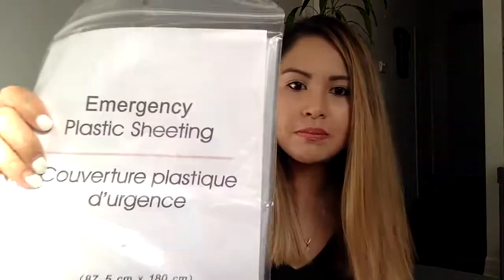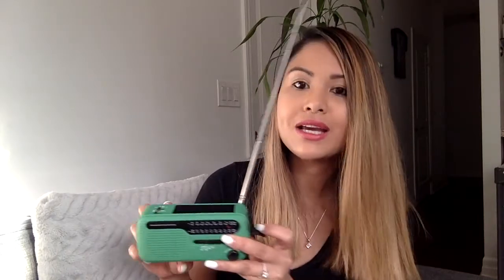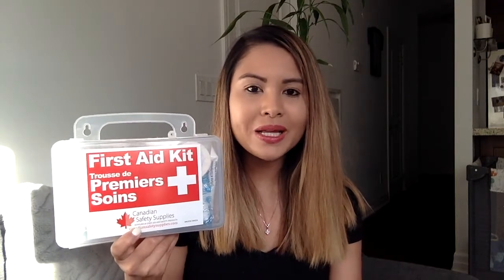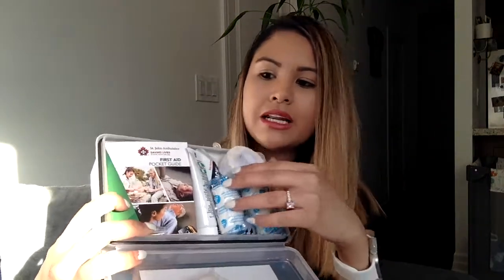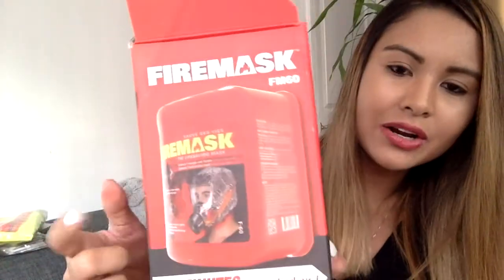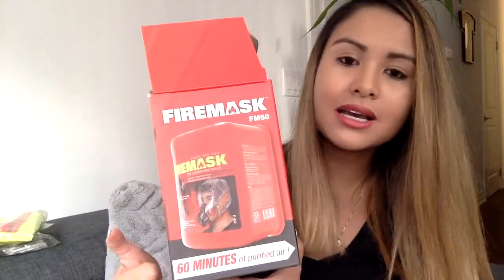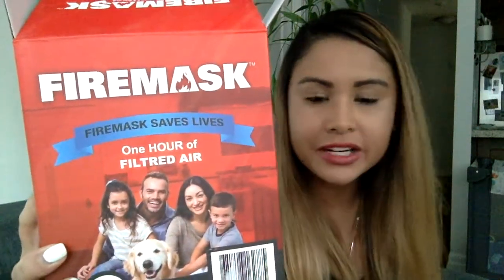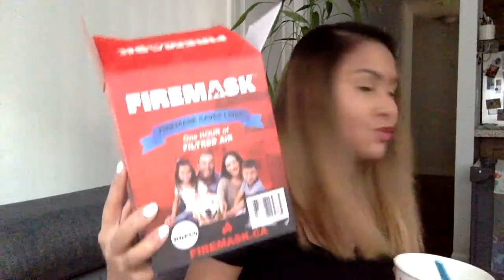Travel and Home Safety and Emergency Haul (First Aid, Deluxe Automative Safety Kit, Firemask)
Essential Travel and Home First Aid Safety and Emergency Items